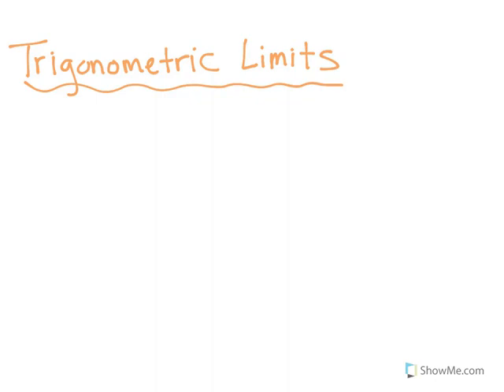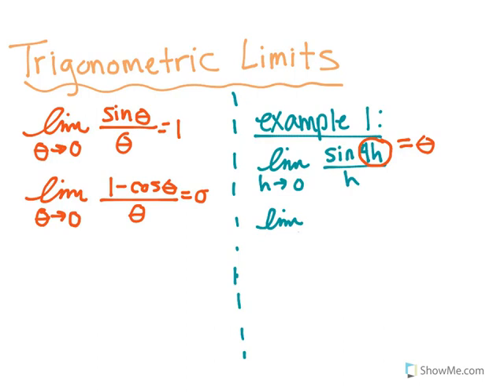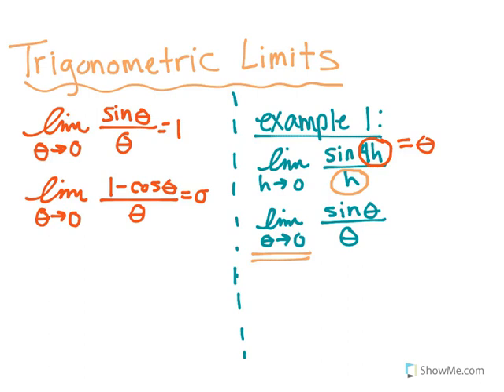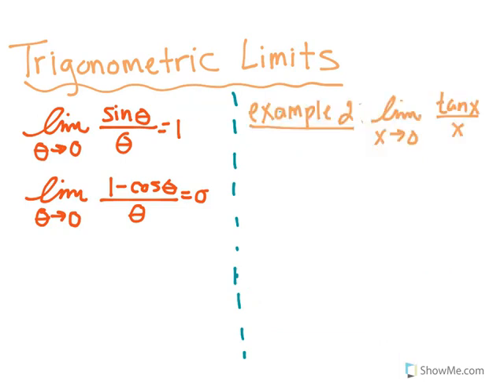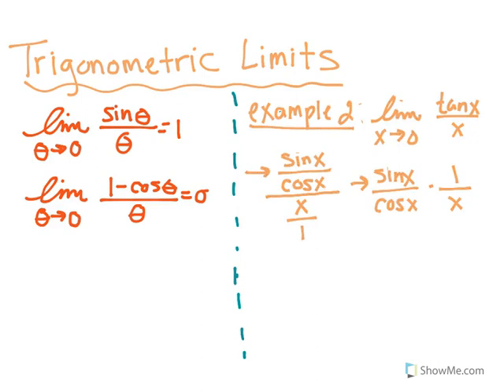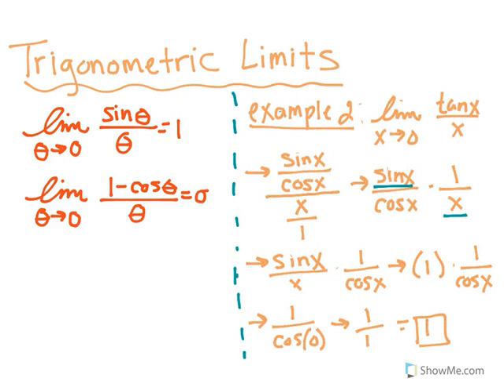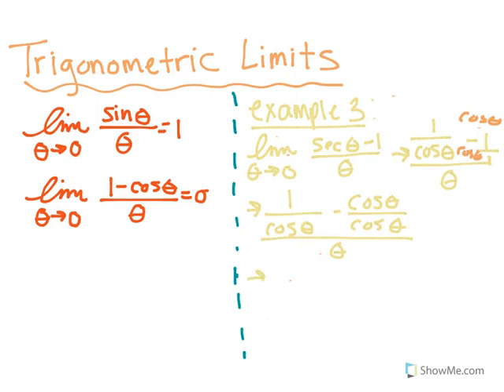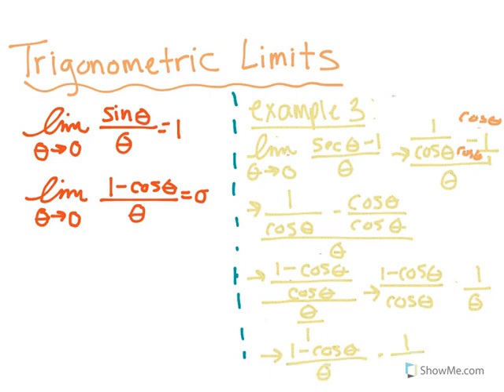Trigonometric Limits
Learn how to evaluate limits of trigonometric functions.